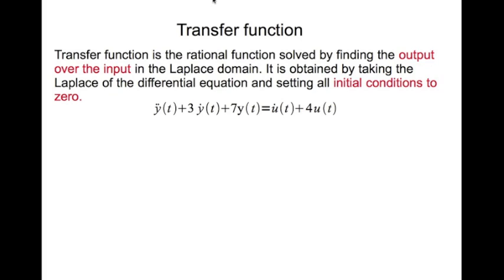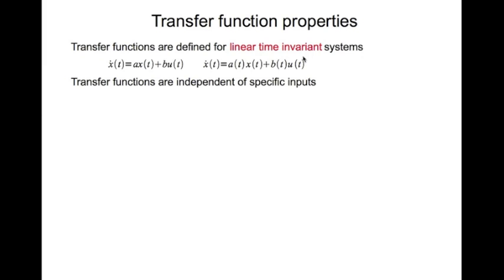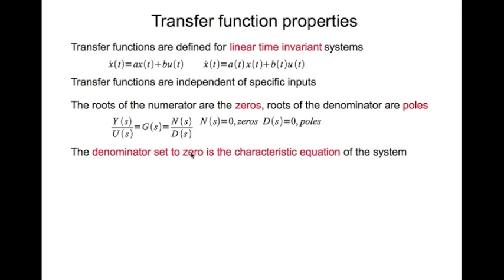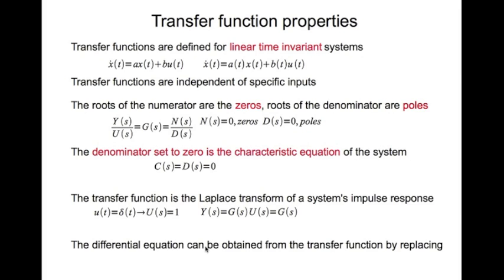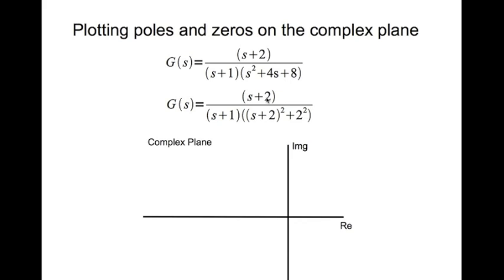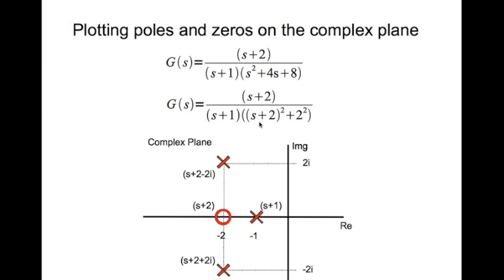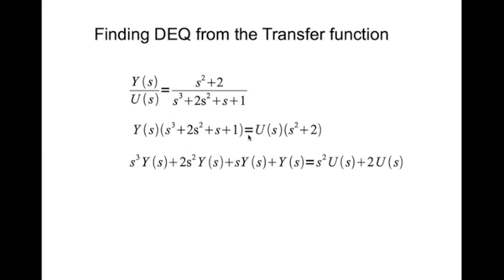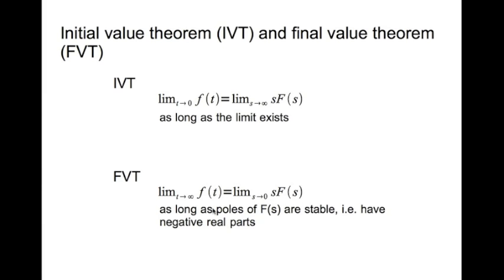System Response - Part 1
In this 3 part lecture we review transfer functions and terminology. We look at the concept of DC gain. Finally, we examine first and second order system responses